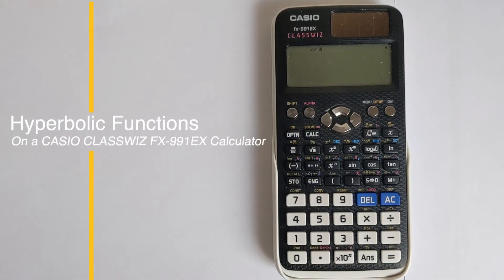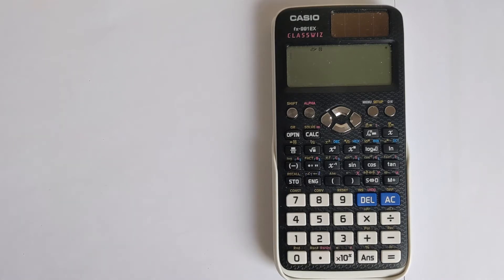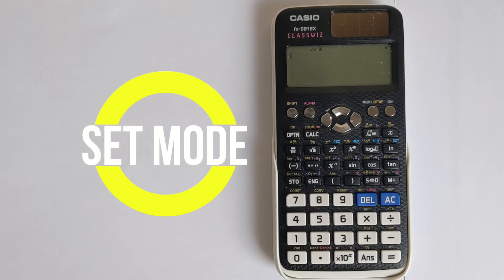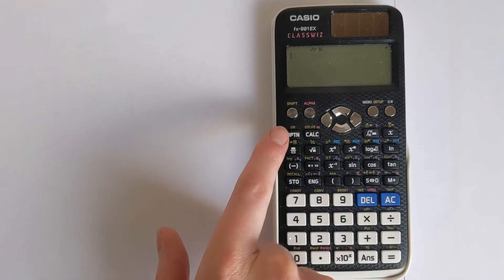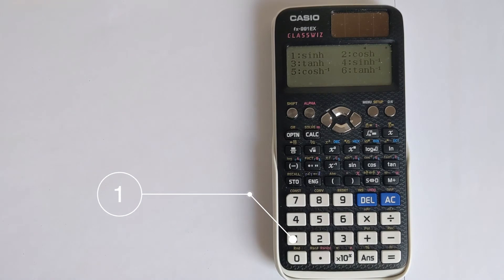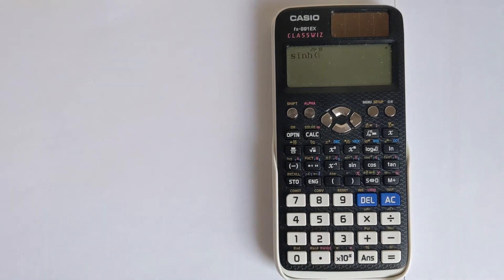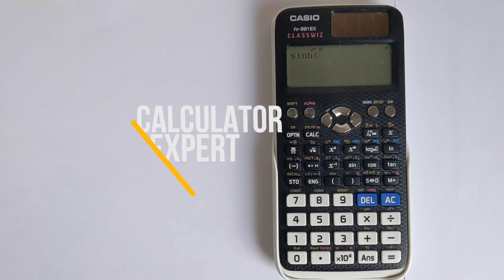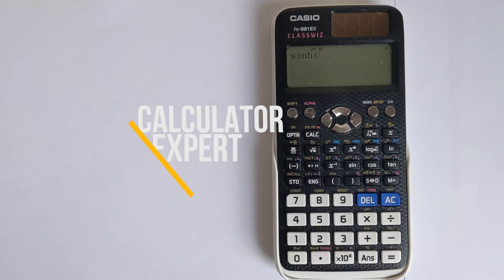Casio FX-991EX Classwiz Hyperbolic Functions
Where are the hyperbolic functions on a Casio Classwiz calculator? Where is sinh, cosh, and tanh on a casio calculator?

In this video I will show you where to find the hyperbolic functions on a casio FX-991EX Classwiz calculator.